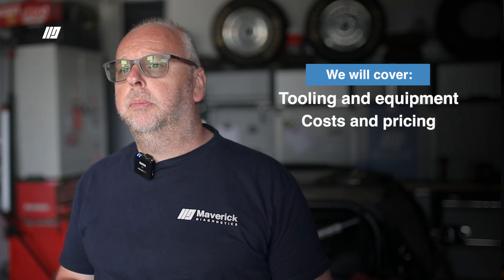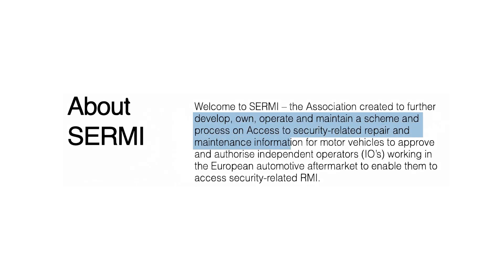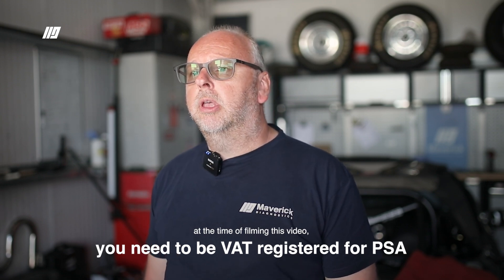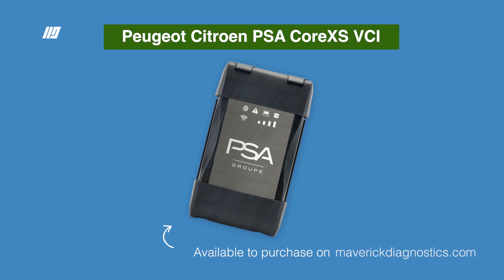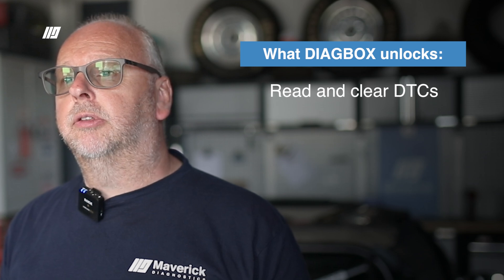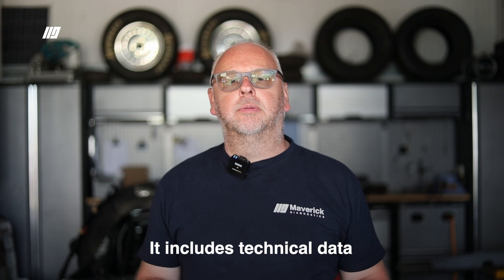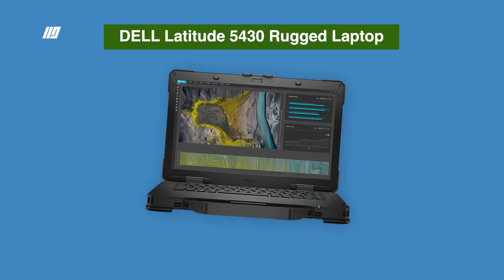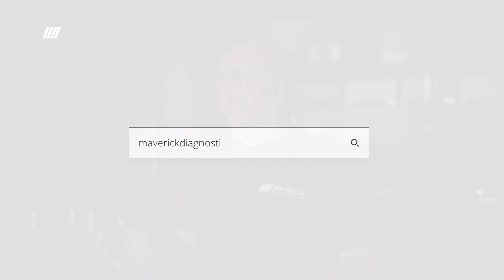The Only Video You Need To Watch For PSA Car Diagnostics ︳Peugeot/Citroën/Stellantis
Thinking about investing in PSA (Peugeot, Citroën, DS, Vauxhall) dealer diagnostics? This video is your complete buyer’s guide.

We cover everything you need to know:

00:00 – Introduction: Why choose PSA?
01:00 – Getting started with PSA
01:32 – Registration  requirements
02:07 - Region availability
02:25 - Pass-thru diagnostics: what you need to know
03:00 - The hardware needed
03:52 - DIAGBOX software explained
5:33 - Subscription costs
6:18 - Laptop requirements

Maverick Diagnostics is having their first ever Summer Promo with deals on OEM Tooling Bundles. From July 28th until 31st August, you can purchase an oem tool and pay monthly.